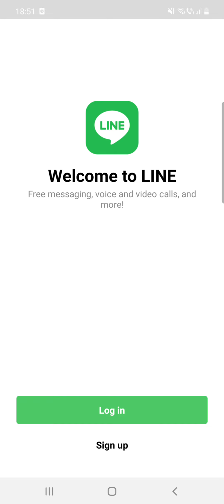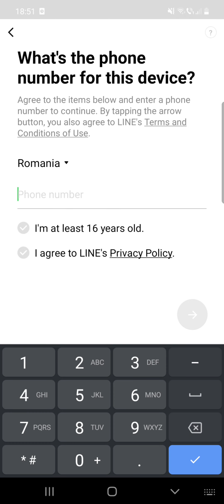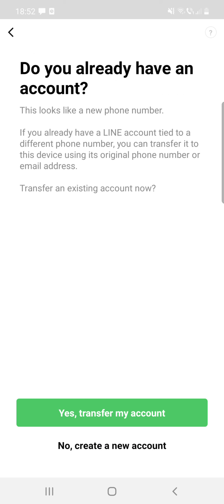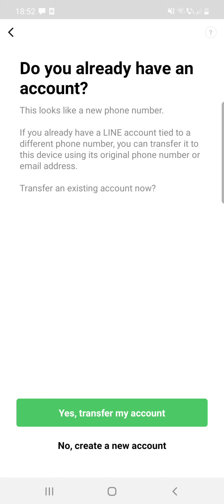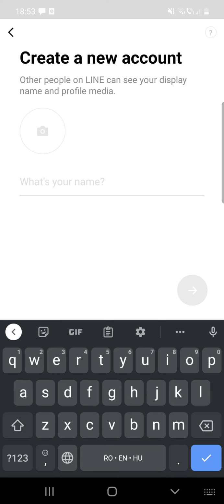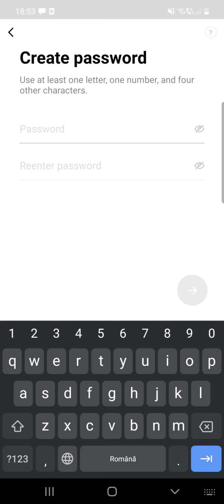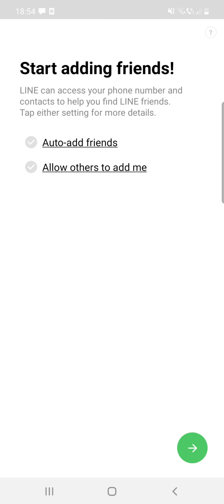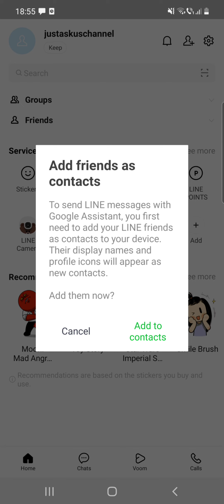How to create an account on Line? - Line Tips